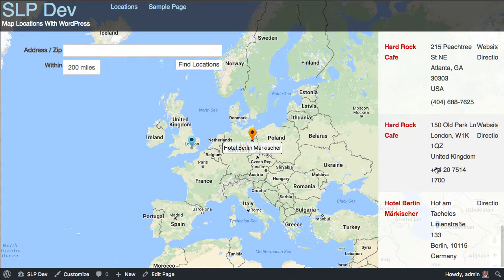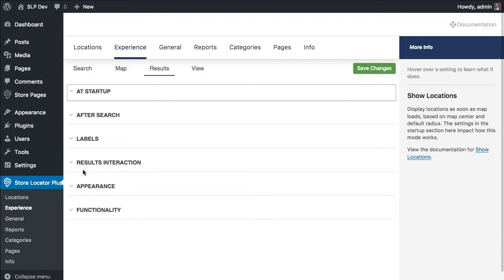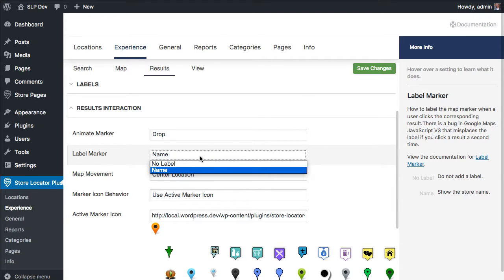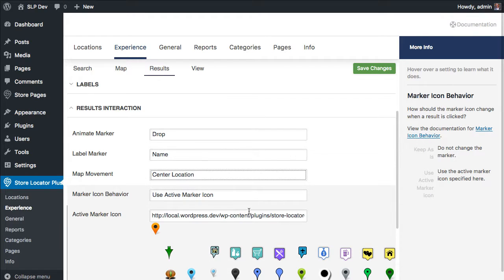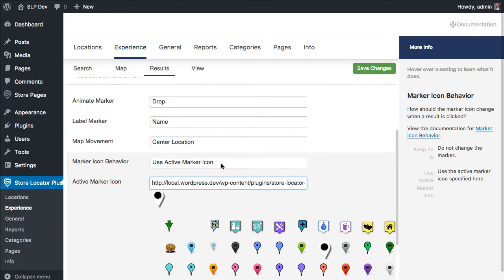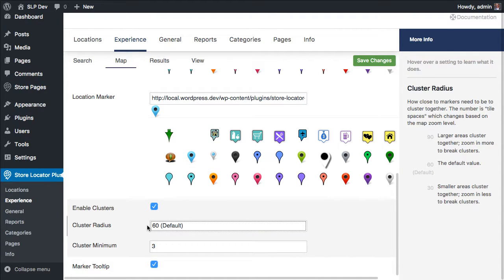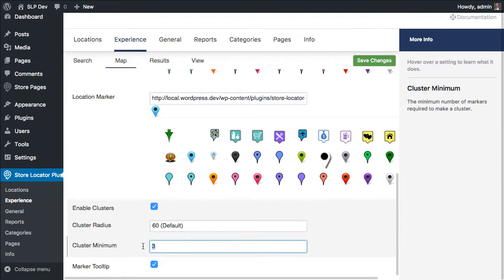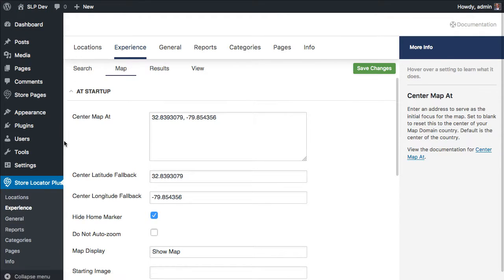Premier 4.7 Release Notes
Premier Members with an active subscription will get some new features in our second Premier Plugin release in November.   This release includes Results Interactions which allows you to highlight markers on the map when a location is clicked in the results.  There is added control over the marker clusters as well as an accordion effect on the admin panel to help navigation the additional options.